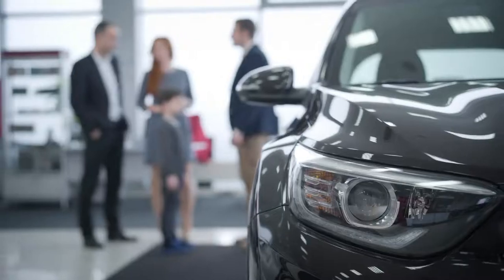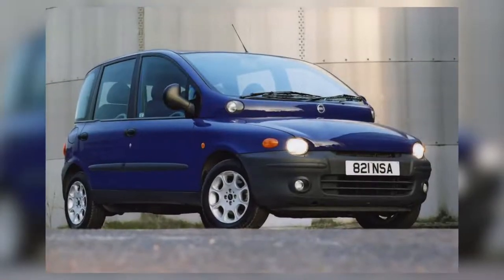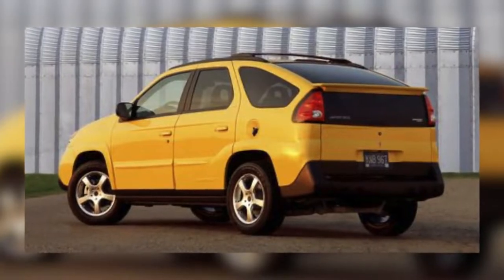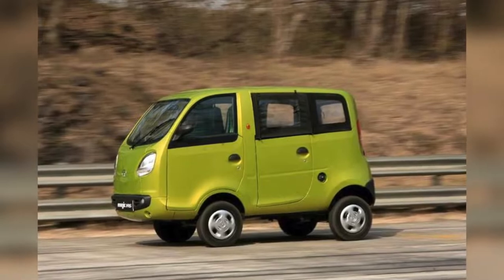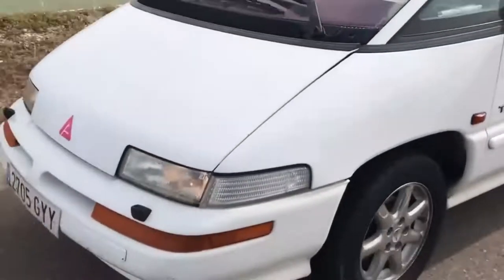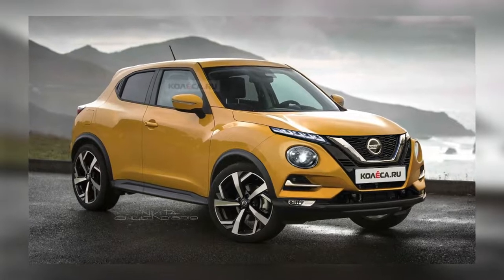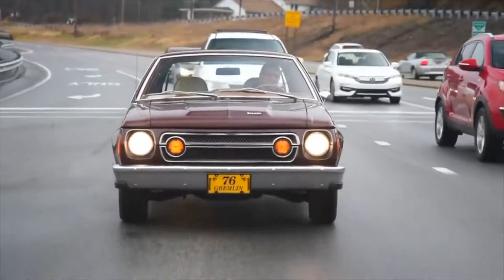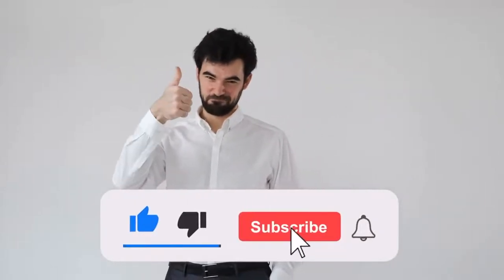UGLIEST CARS EVER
When it comes to buying a car, we look at multiple different features including the car's exterior and we all know that there are some beautifully sleek cars out there. But what about the cars that are not so beautiful? Have you ever wondered about that? Well, whether you have or haven't, here’s a list of the ugliest cars in the world that will make you laugh like crazy!

00:00 Intro
00:22 FIAT MULTIPLA
00:57 CHRYSTLER PT CRUISER
01:29 PONTIAC AZTEK
01:56 TATA MAGIC IRIS
02:31 SUZUKI X90
03:00 PONTIAC TRANSPORTER
03:33 SMART FORTWO
04:01 NISSAN JUKE
04:33 AMC GREMLIN
05:04 NISSAN CUBE
05:35 Outro

Ugliest Cars